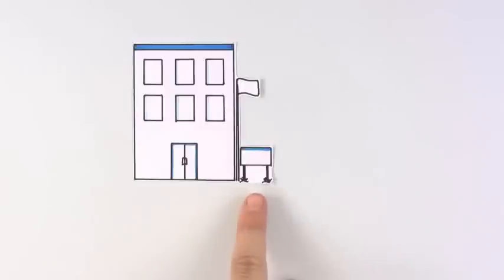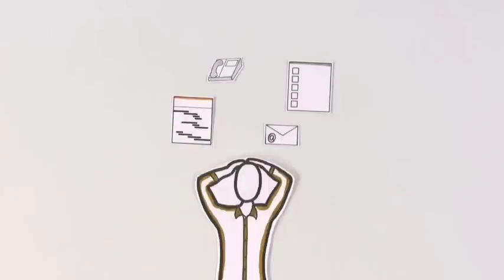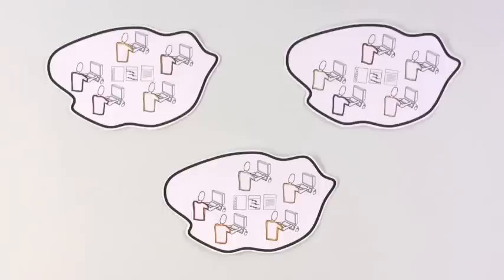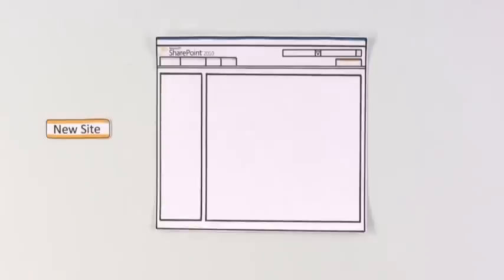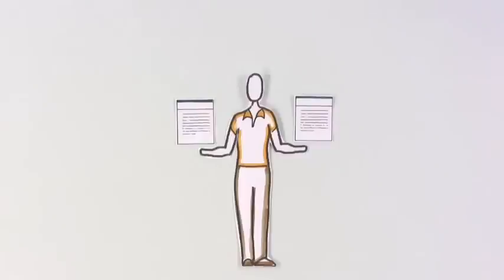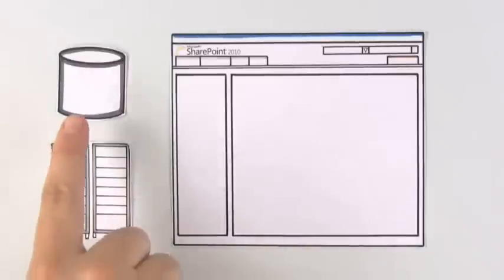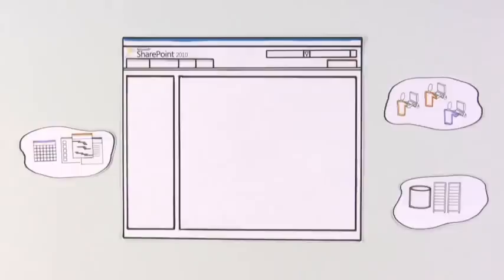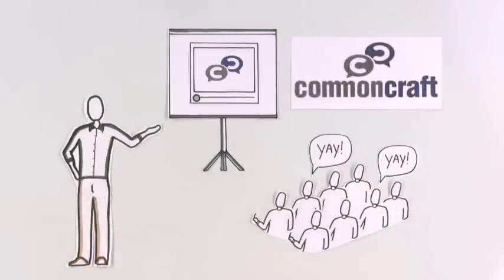SharePoint in begrijpelijke taal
Het succes van SharePoint hangt af van het gebruik ervan door de medewerkers in de organisatie. Om het maximale uit het SharePoint-platform te halen heeft ETTU zich gespecialiseerd in de implementatie van SharePoint in organisaties.